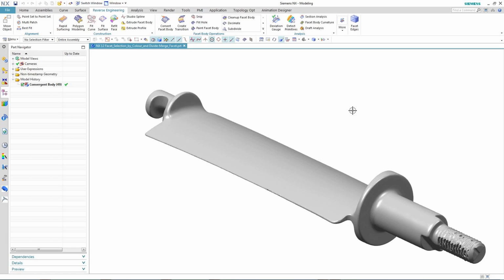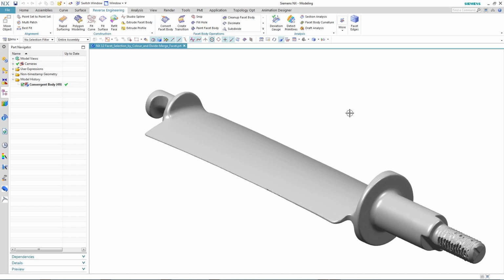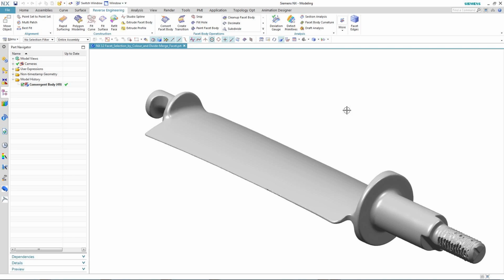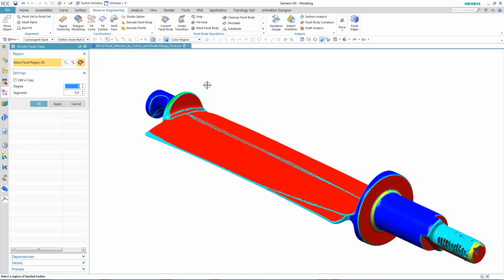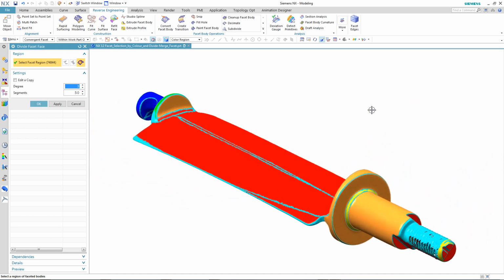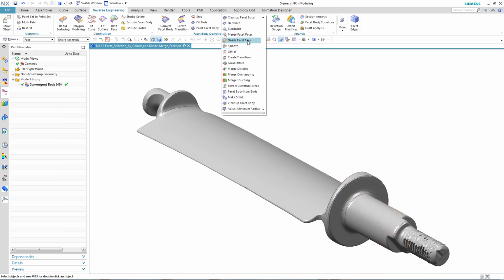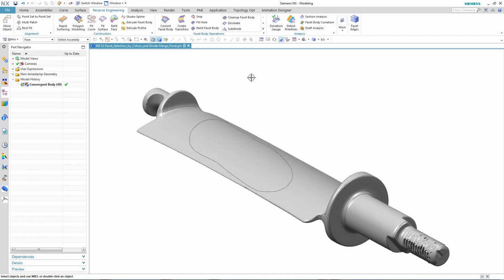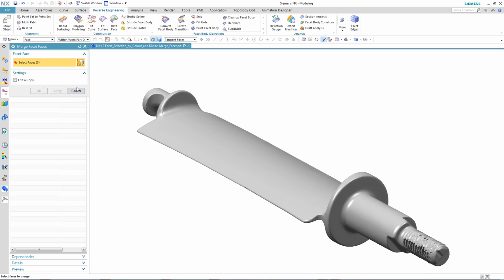NX 12 Convergent Body Divide Face komutu